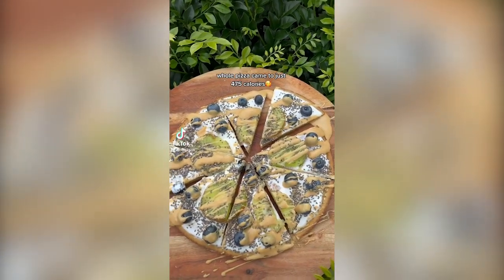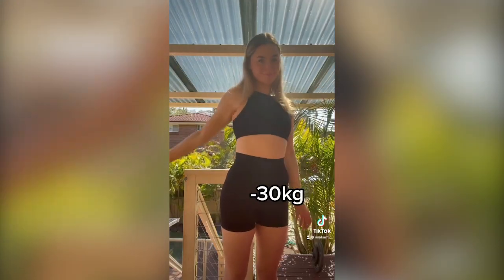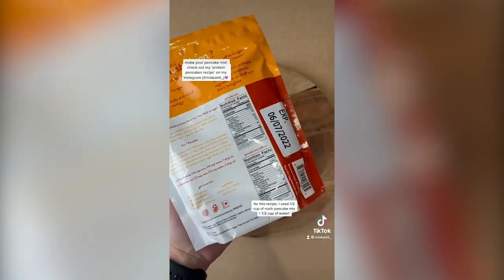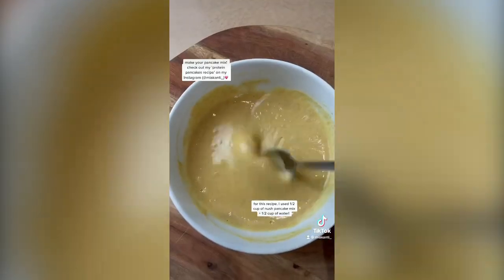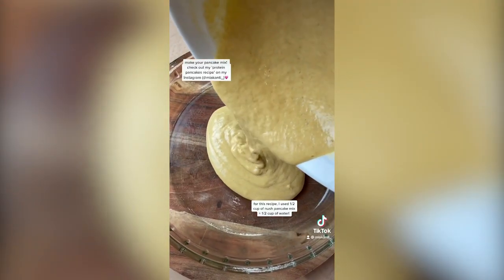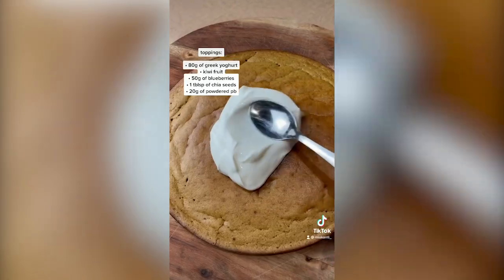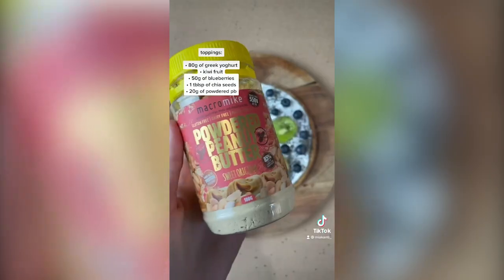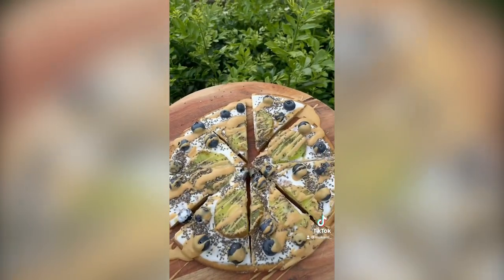Nush Pancake Mix Pizza Recipe | Diabetic Friendly | Low Carb | No Sugar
Nush went to Australia! And here's what the clever Mia Kanti (@miakantii on insta) did with our low-carb, keto-friendly, diabetic-safe, gluten-free Pancake & Waffle Mix!

Ingredients: flaxseed, egg, coconut flour, erythritol, organic natural flavors, sodium bicarbonate, salt, monk fruit extract

If you’ve missed pancakes for breakfast since cutting down on sugar and carbs, you’re in for a treat!

Nush pancakes have just 2 net carbs, and zero added sugar, per 4-inch pancake. Top them with a pat of butter, a dollop of whipped cream, a handful of berries, some non-sugar syrup, or nothing! They taste great on their own.

Our Nush waffle and pancake mix is based on flax seed, so it’s not only full of flax fiber and Omega-3s, it satisfies your appetite. And it’s so easy to mix and make — just add water.

And by the way, there are lots of other low-carb recipes you can make from this pancake mix besides pancakes. Waffles, of course, but also muffins, crepes, donuts ... and more.

Why Nush?

Nush is dedicated to providing quality foods without the excess sugar you find in most products. We emphasize healthy alternatives like flaxseed and coconut oil to ensure you get the same great taste in food without the unwholesome ingredients. Try our keto pancake mix today!